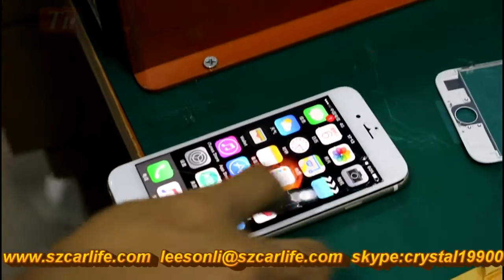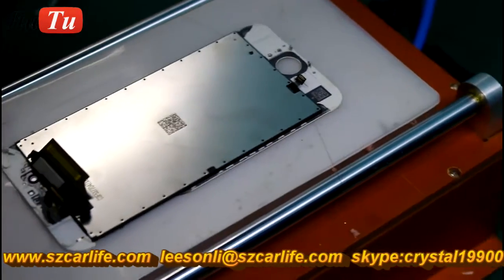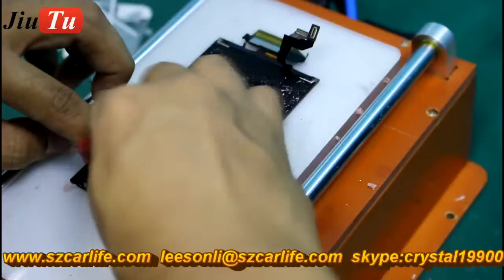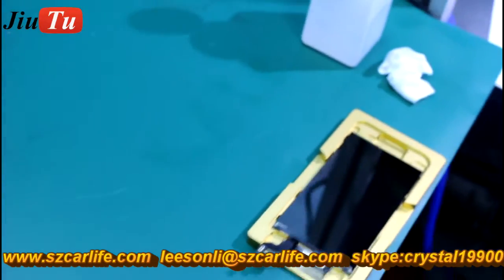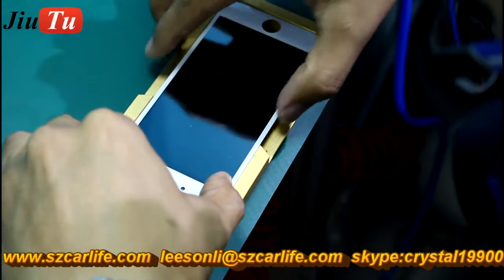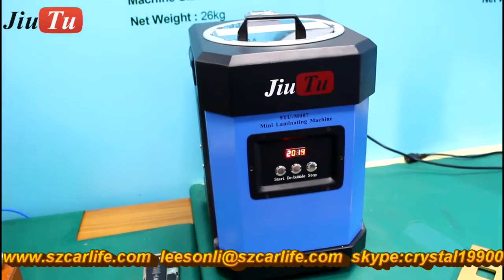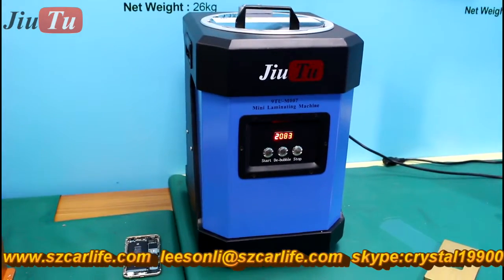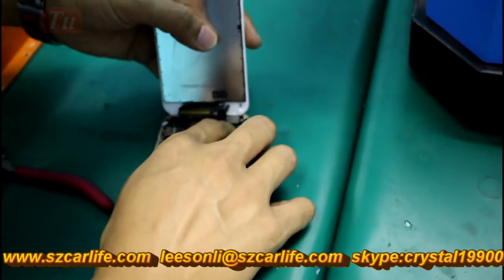Broken iPhone 6S Repair with New Cold Press Bezel Frame+OCA Film+Screen Front Glass Assembly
provide full sets of phone repair machine and smartphone accessories